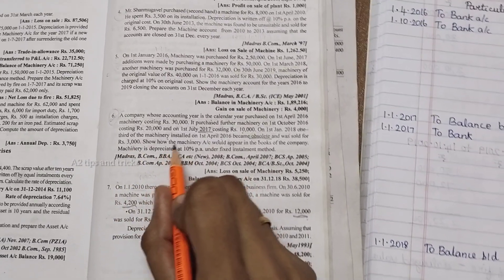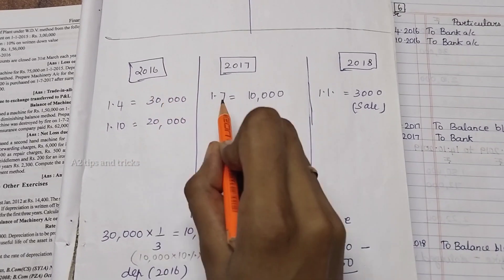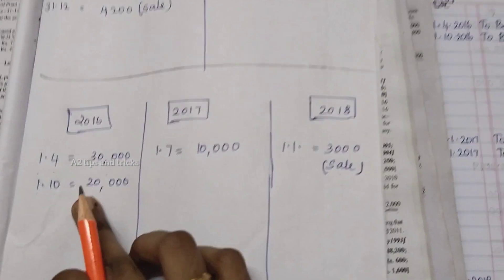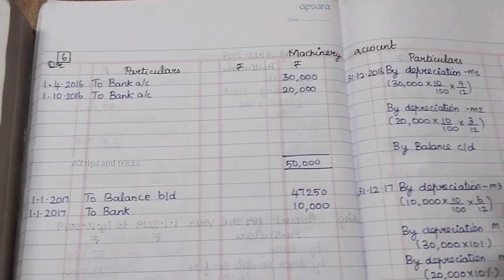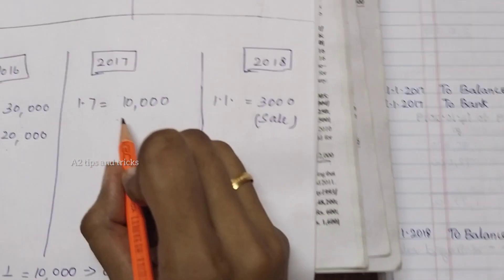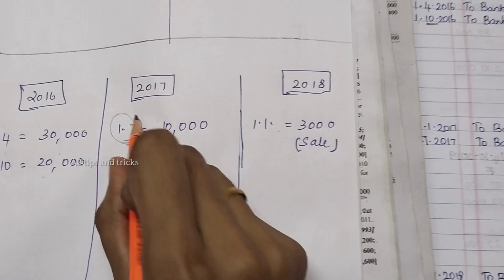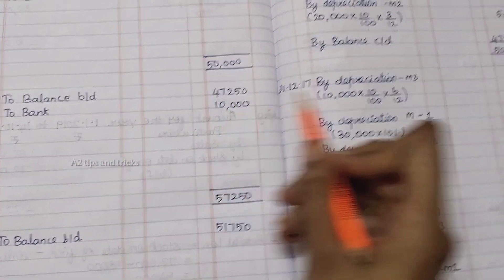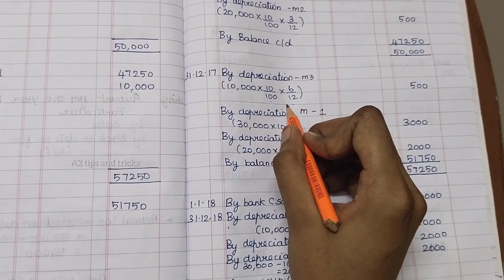explaination Tamil financialaccounting bcom exercise sum no .6#video no 30